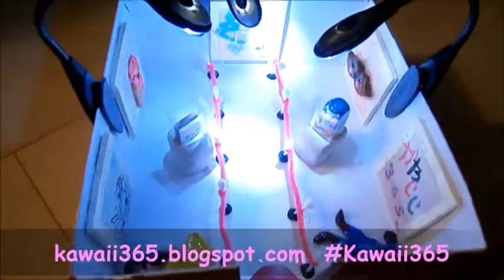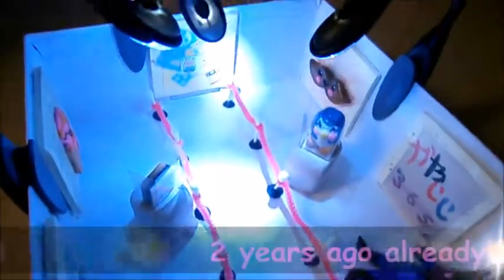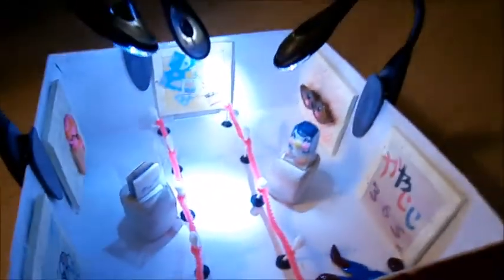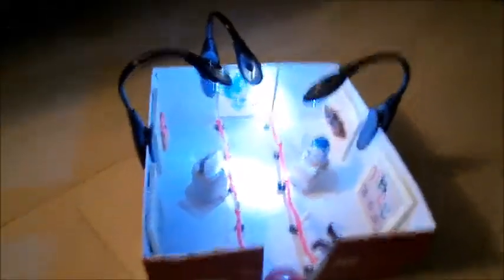Kawaii365 Museum Anniversary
Wow guys! How has a whole year gone by already, since this shoebox museum of 'cute art' was made?

And to get more information on the Kawaii365 project, commenced in 2016 and completed in 2017, check out